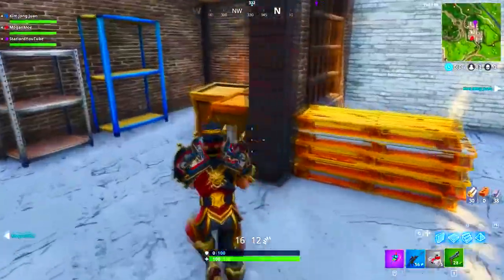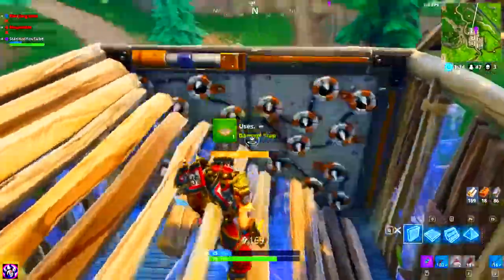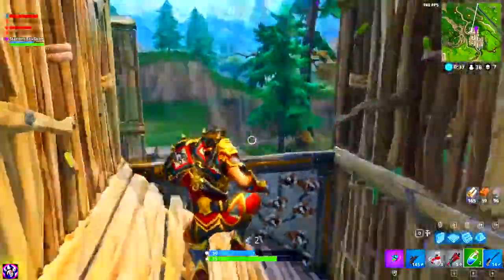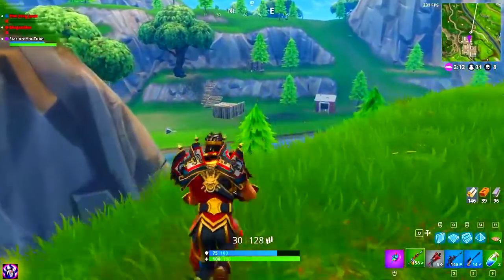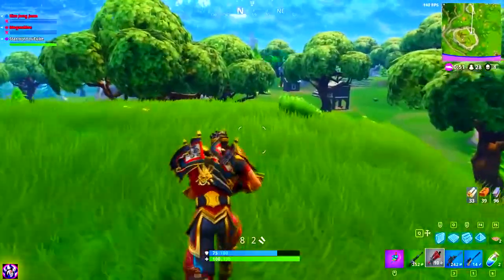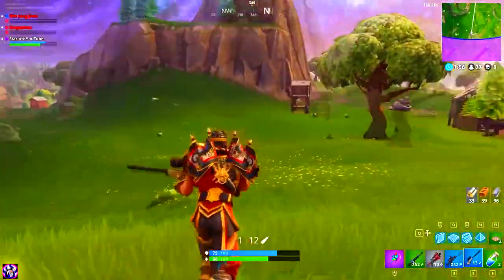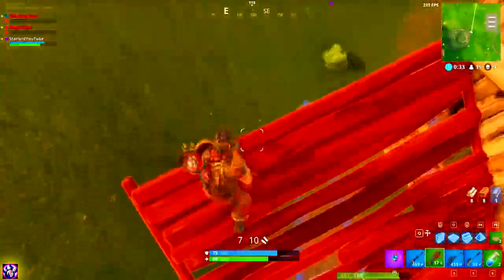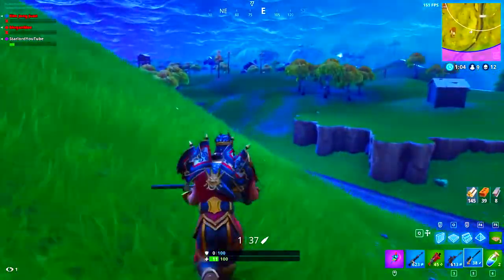**NEW** LEGENDARY SKIN , *FREE* GLIDERS & PICKAXES || FORTNITE NEW UPDATE SPECIAL 😀😀😃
* Watch all new amazing skin and gliders and Pickaxes. All new Special Update in Fortnite

* SCHEDULE
* Find new Exciting Gaming Videos  ( Every day )

Hello Friends...
I love Gaming & other kind of Gaming Related Stuff. That's why I Created this channel to Share My Ultimate Gaming Experience
With You. So Without any delay Let's Get Started...

I APPRECIATE YOUR VISIT TO MY CHANNEL. Thanking You